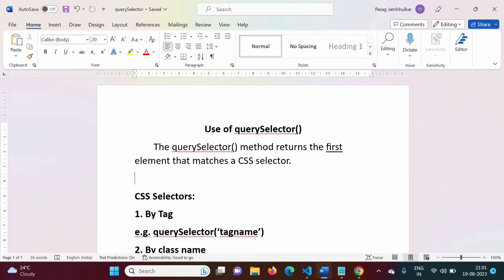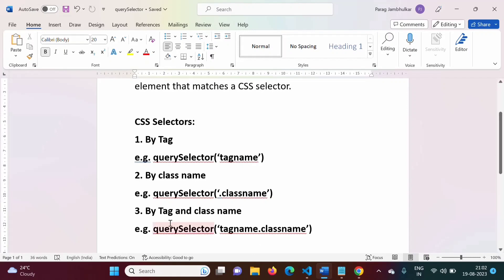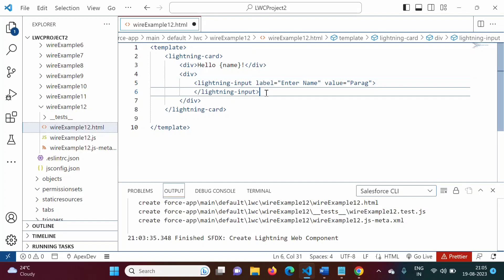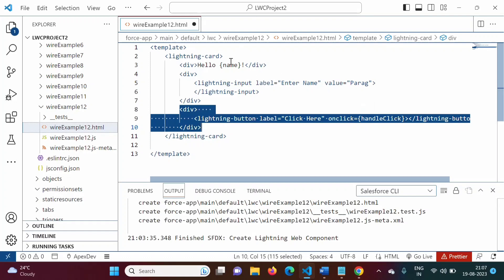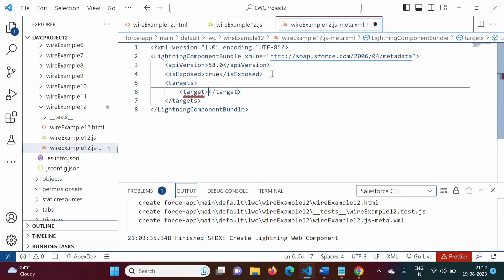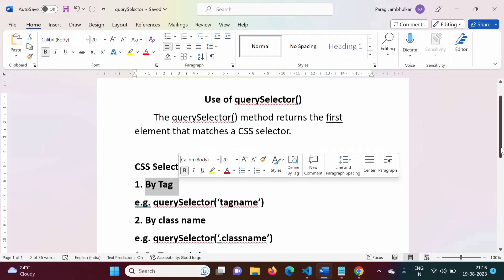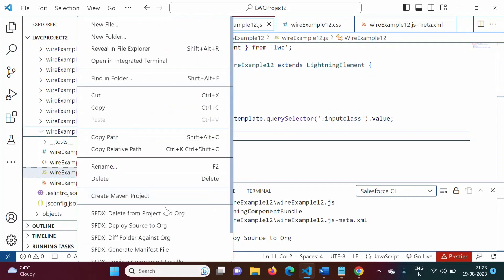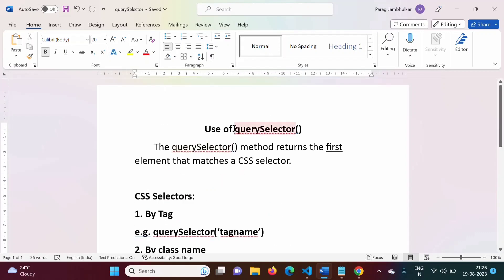#74 Use querySelector to Fetch Data in LWC | HTML Template Data Binding | Lightning Web Component